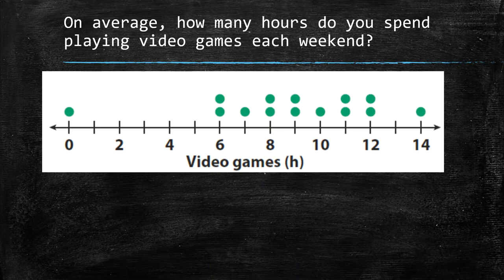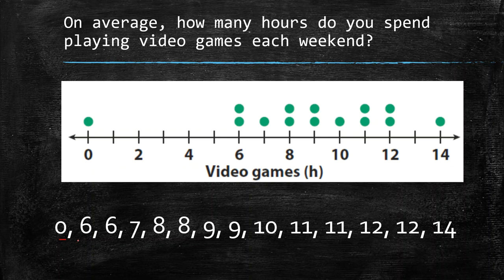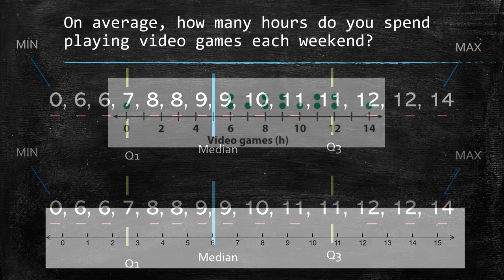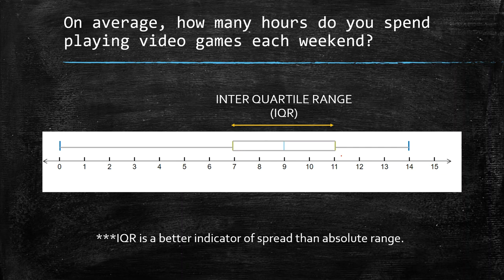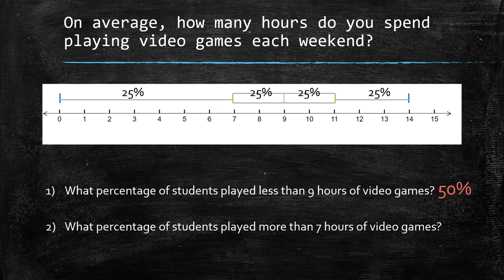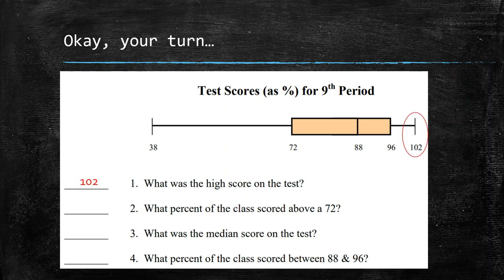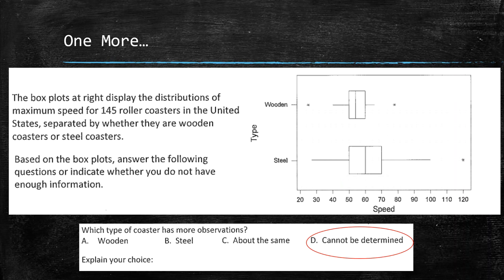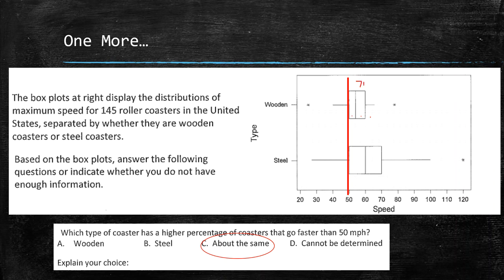Week 1 : One Variable Stats